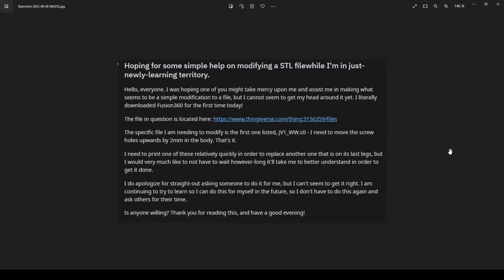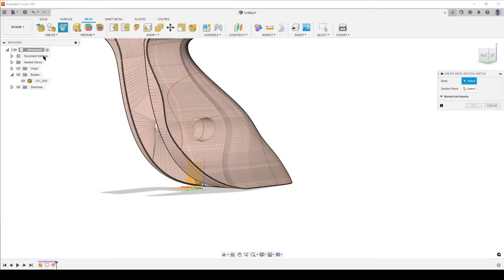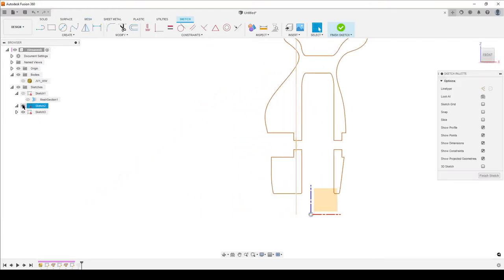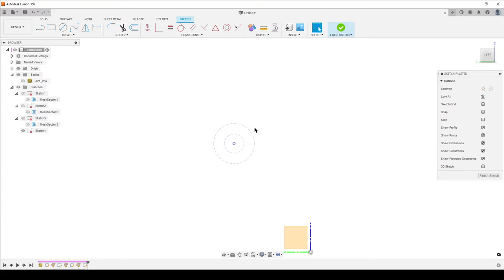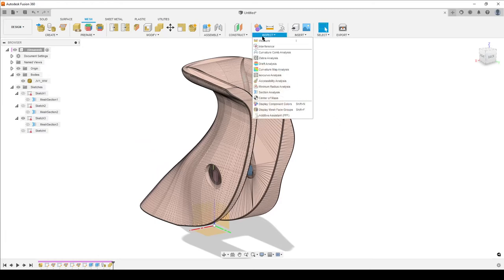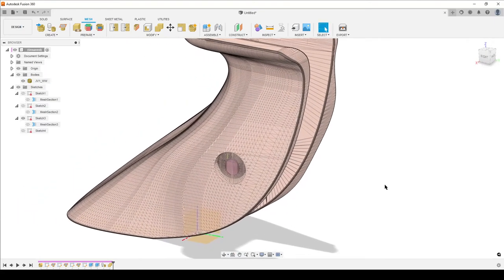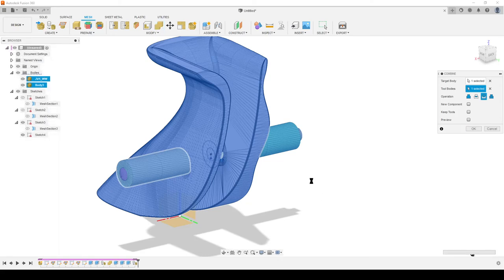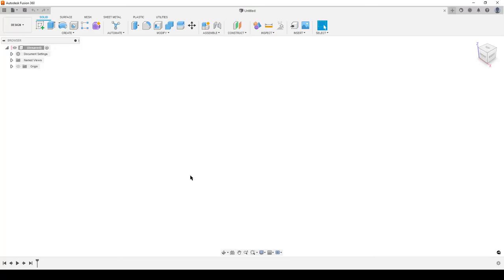Fusion 360 - Edit a Mesh Bow Handle, not converting the mesh.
Here is an answer to a Reddit question about how to move 2 holes 2mm on a bow handle.

0:00 Intro
0:25 Inspecting Mesh
2:36 Mesh Section sketches
3:58 Extracting information from sketches
7:30 Sketch new holes position
10:35 Fill the old holes
11:08 Extrude tool bodies
12:00 Tesselate and combine Mesh
12:33 Wait for Fusion
13:30 Check mesh
14:15 New holes Extrude tool bodies
15:48 Tesselate and combine Mesh
16:18 Fusion "Dark mode" do NOT panic for 2 minutes
18:20 Check final mesh
19:10 Save Mesh and Check in Slicer (Prusa)